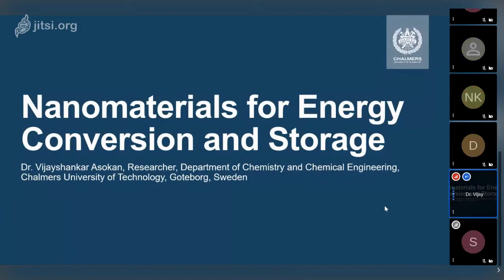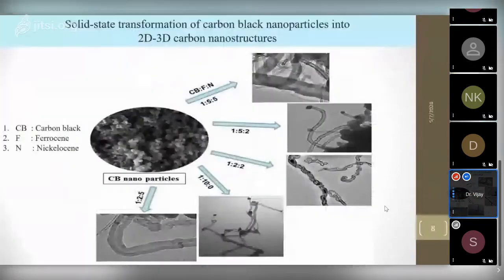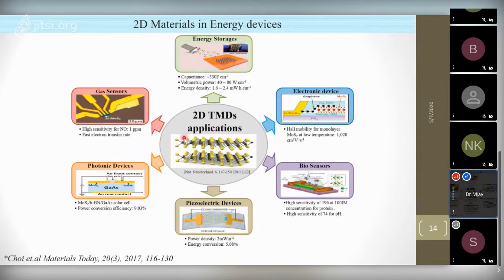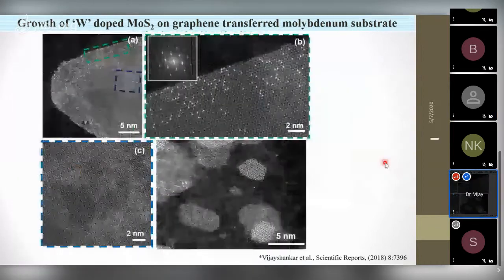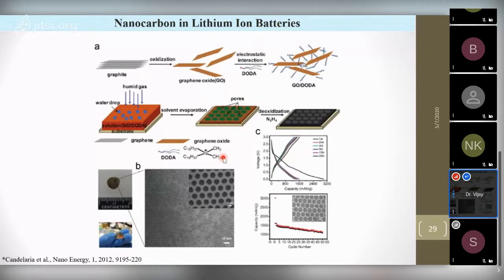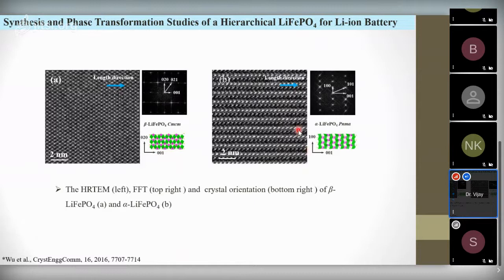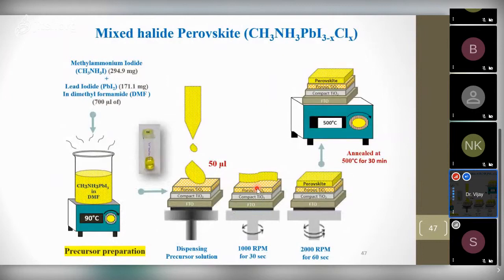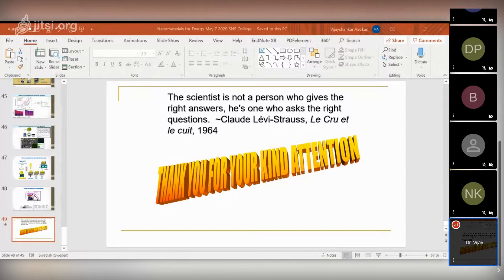Edited: Nano Materials for Energy Conversion and Storage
At the end of the session kindly fill the Feedback form